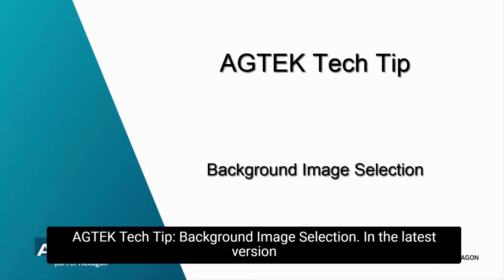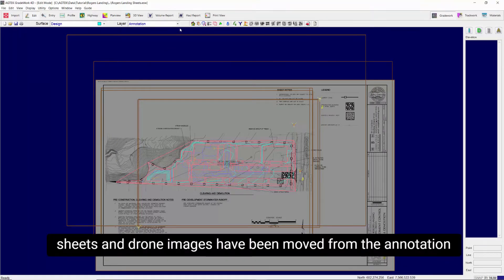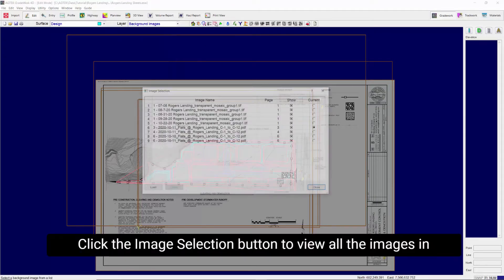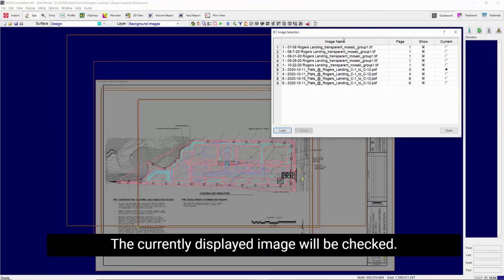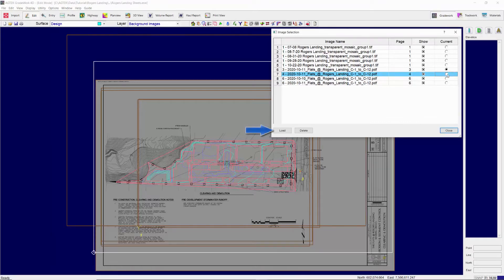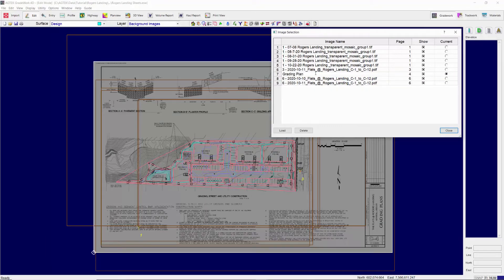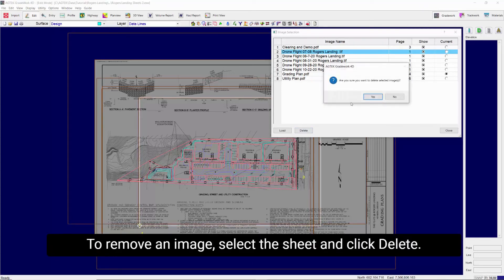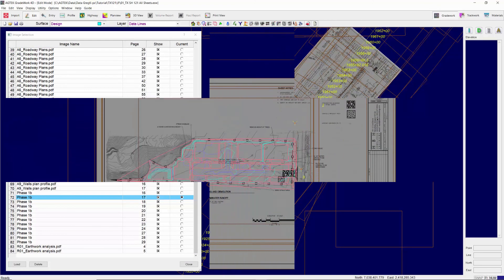#21 Tech Tip Image Selection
Gradework v1.07 introduced a new image selection dialog making it quick and easy to switch between different PDF plan sheets or Done orthomosaic images to speed up your takeoff and provide greater flexibility in what is displayed.